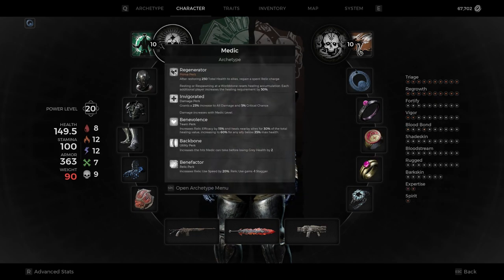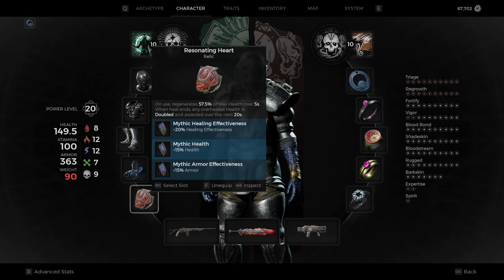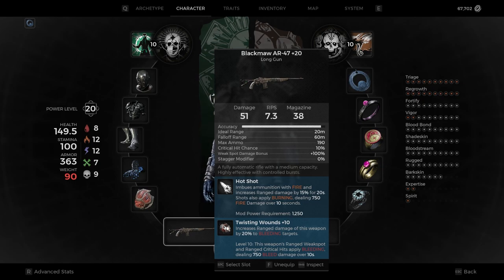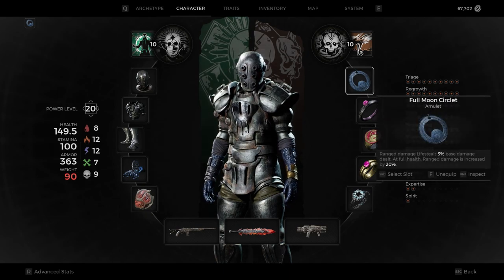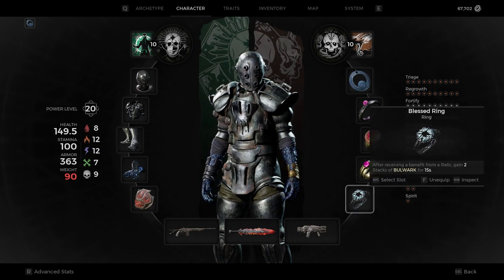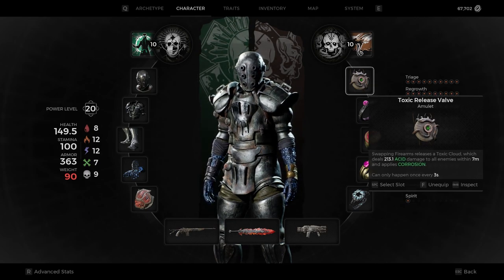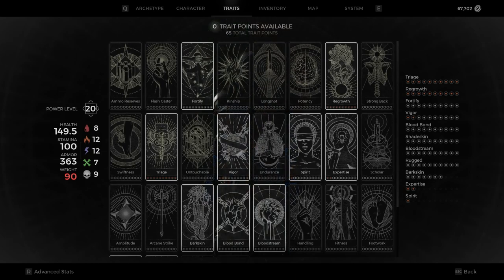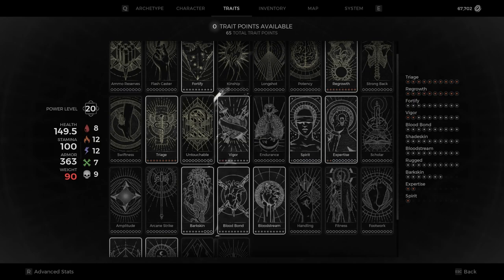Remnant 2 - Anyone Can Beat Apocalypse | Build Guide | Playing Quietly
Welcome to Playing Quietly! In today's video, we're diving deep into the world of Remnant 2 to bring you the ultimate tank build guide that will carry you through the treacherous challenges of Apocalypse difficulty. If you're looking to withstand the fiercest foes, this guide is your ticket to success.

🛡️ Build Features:

Unbreakable Tank: Discover a build that can withstand even the deadliest of hits, thanks to a combination of healing and healing over time (HoTs).
Survive Anything: Learn the strategies and loadout choices that will keep you alive in the most intense battles.
Apocalypse Mastery: Crush the game's highest difficulty level with ease using our expert tips and tricks.

Whether you're a seasoned Remnant player or just starting your journey, this tank build guide will help you conquer the toughest challenges Apocalypse difficulty has to offer.

Don't forget to check out @VashCowaii